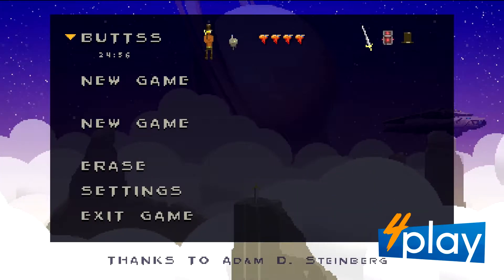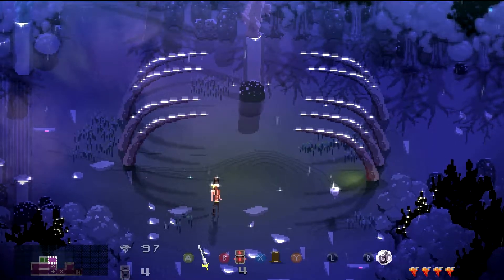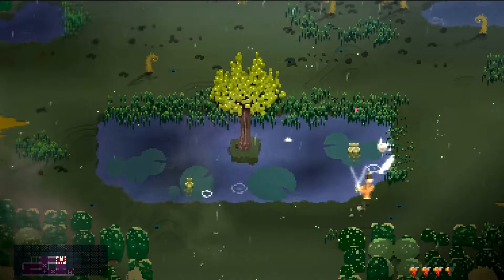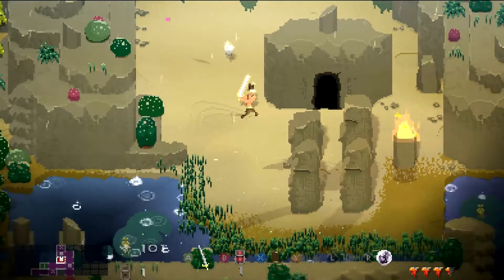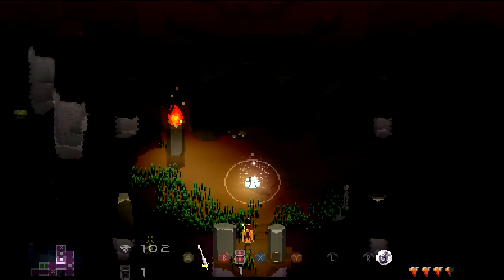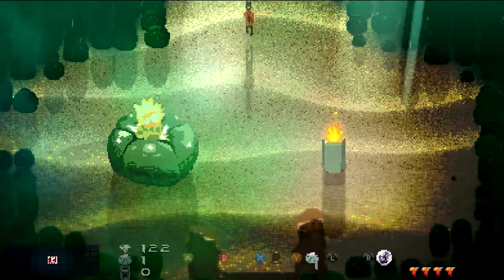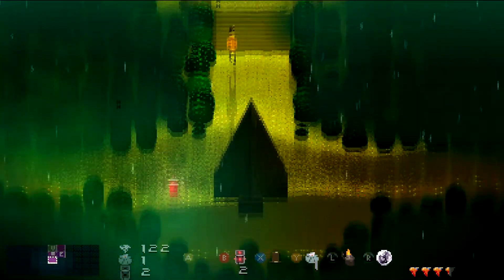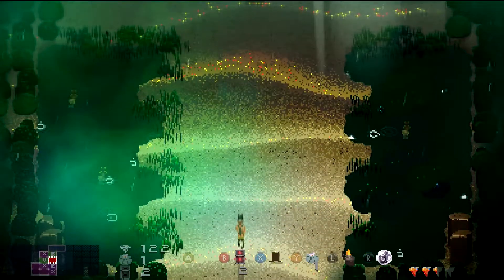Songbringer #2 - Extended First Look | 4PLAY (Pixel Action RPG)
Welcome back to Songbringer, more slashing and more hacking in part 2.

===| GRAPHICS |===
I make my own graphics, you can get ahold of me on the subject through MojoMoji Graphics, my design brand.